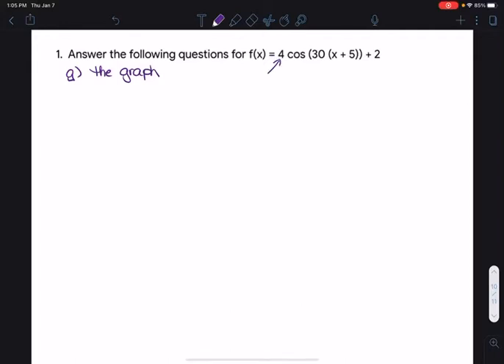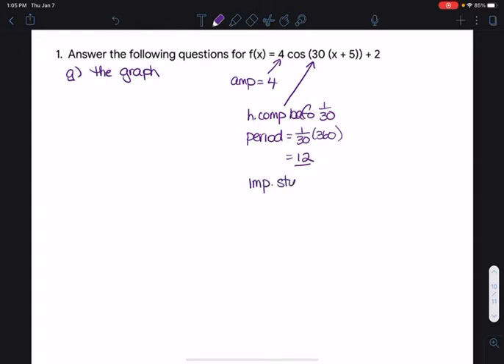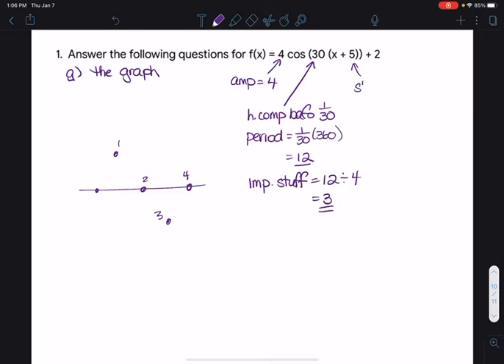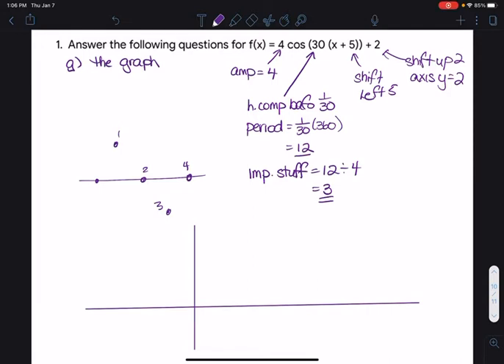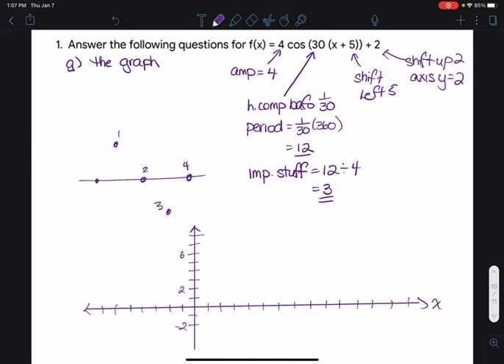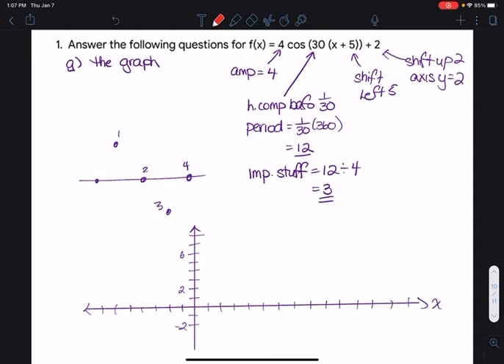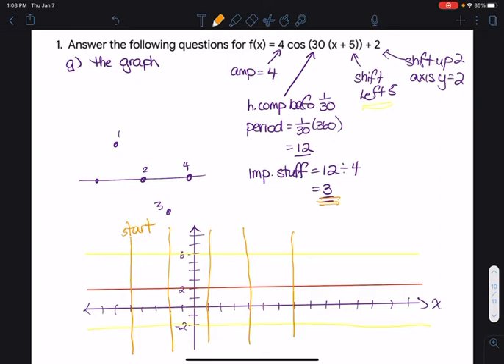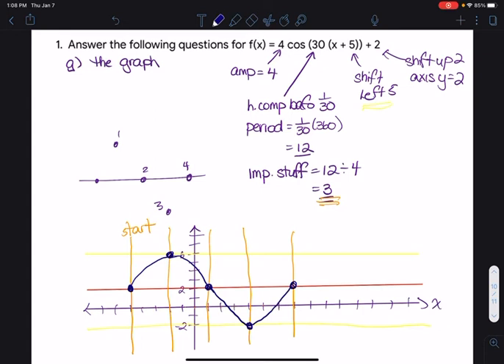3U quiz 4.4.1g